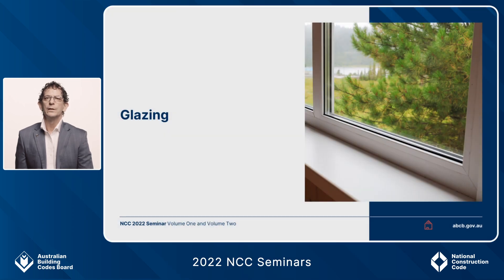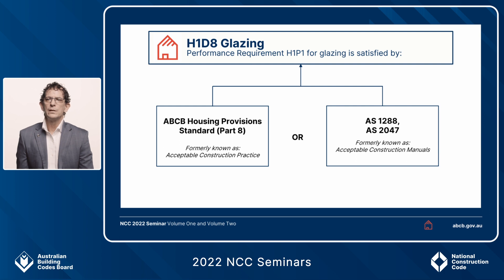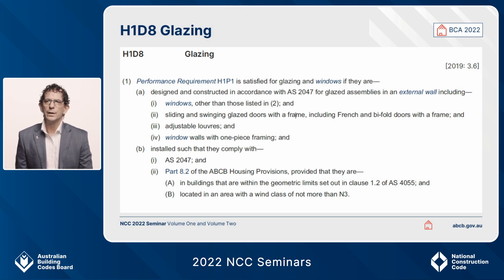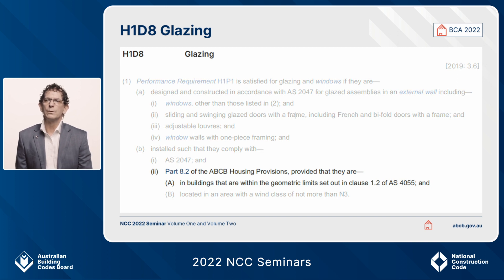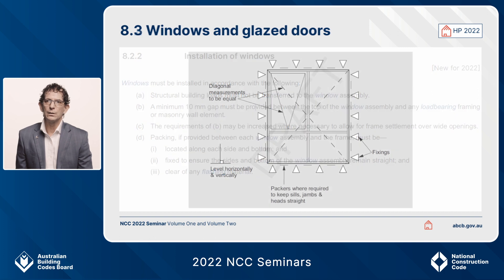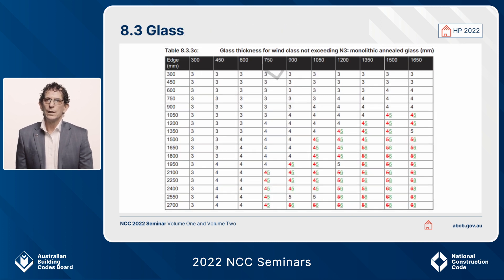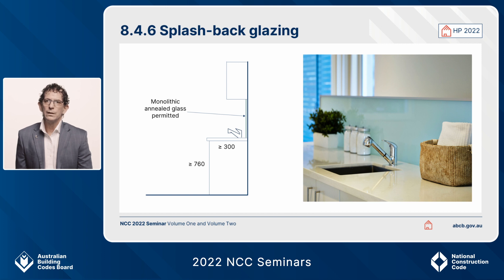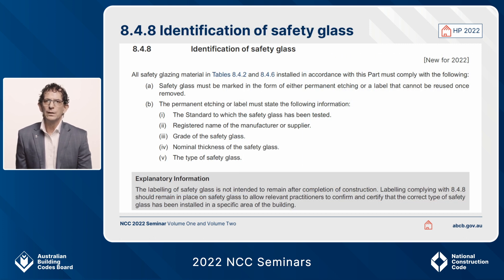2022 NCC Seminars: Volume Two - Glazing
This video from the 2022 NCC Seminars discusses Part H1D8 Glazing from NCC 2022 Volume Two.